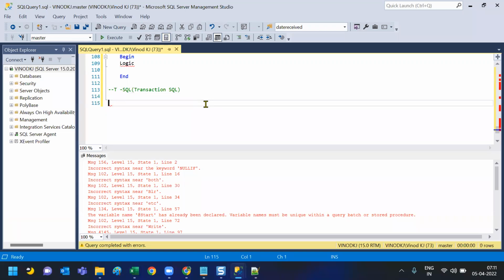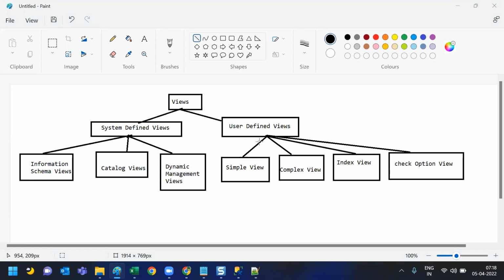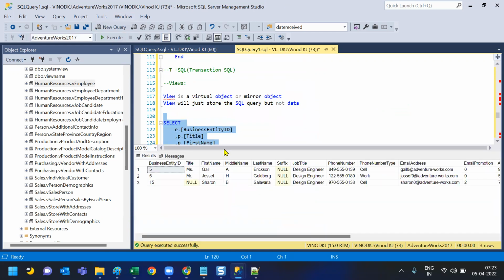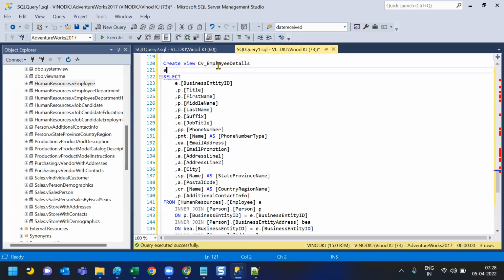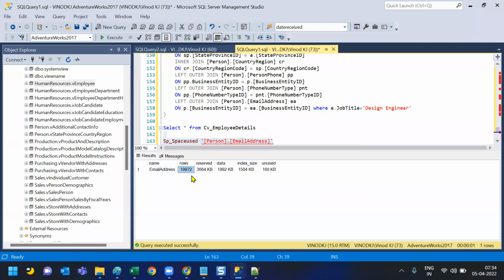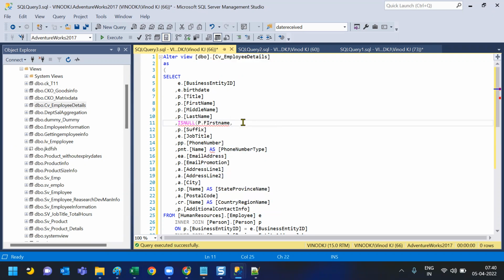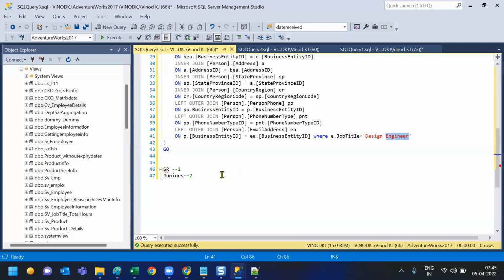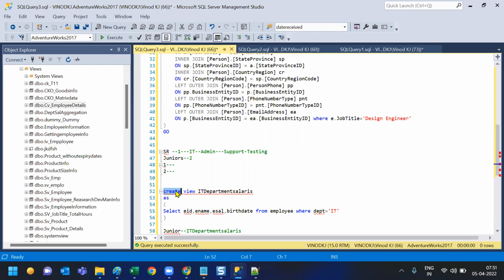How to do Query Performance and Data Organization in SQL ?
In this tutorial, we explore the concept of SQL Views, a powerful tool for simplifying data access and improving query efficiency. A SQL View acts as a virtual table, allowing you to present and manipulate data without altering the underlying database. In this guide, you’ll learn:

The syntax for creating, modifying, and deleting Views.
How Views can simplify complex queries and improve readability.
Practical examples of using Views for data abstraction and security.
Best practices for optimizing Views to enhance performance.
When and why to use Views in real-world database scenarios.
By the end of this tutorial, you’ll understand how to leverage SQL Views to streamline your database queries and maintain clean, organized data structures.